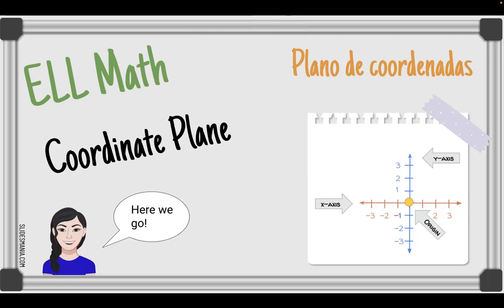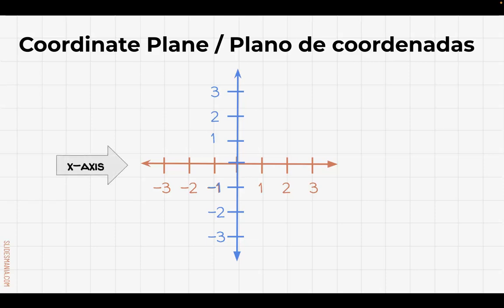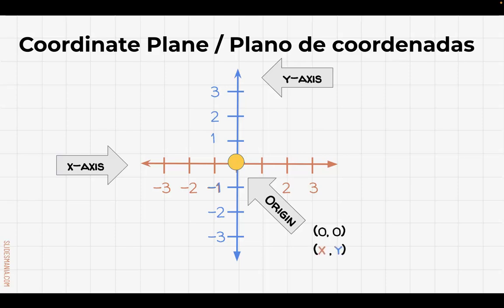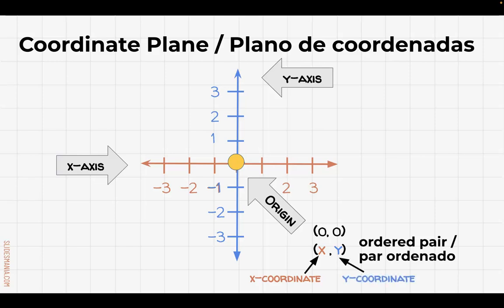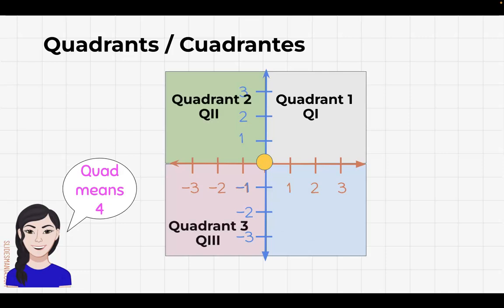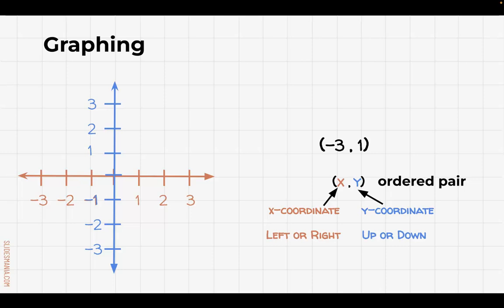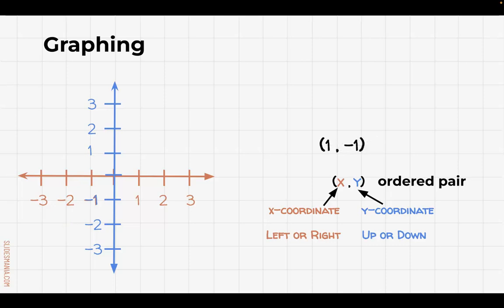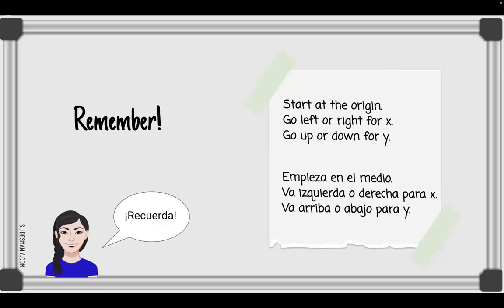Intro to the Coordinate Plane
Learn how to use the coordinate plane and graph points in this step-by-step ELL math lesson. Perfect for Algebra 1 students, ESL learners, and anyone learning math in English!

Aprenda a usar el plano coordenado y cómo graficar puntos en esta lección paso a paso para estudiantes de ELL, ESL o cualquiera que esté aprendiendo matemáticas en inglés.